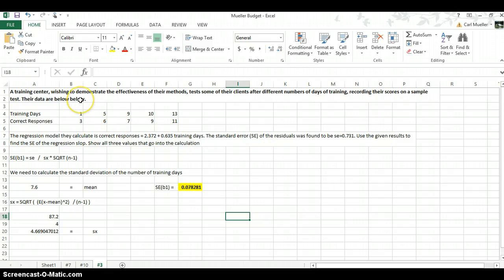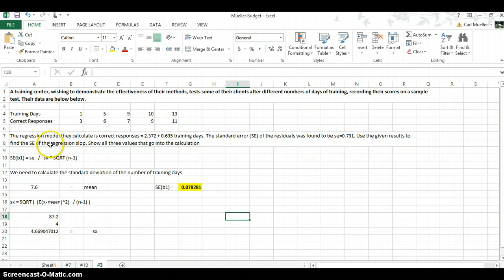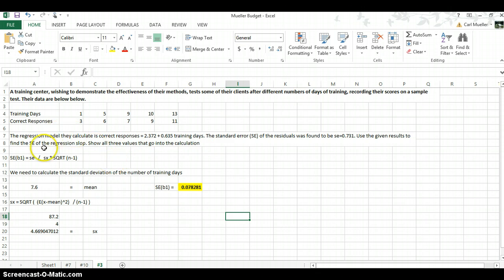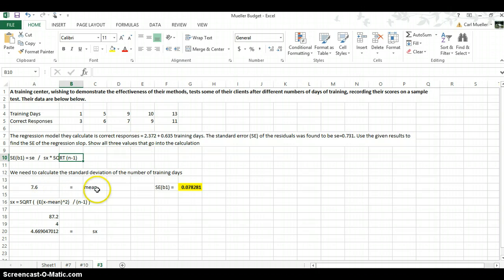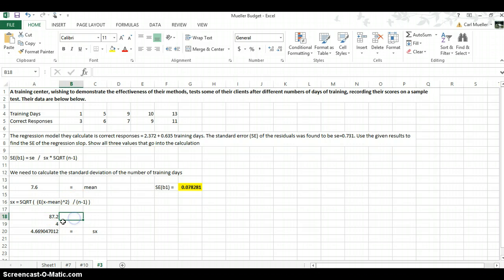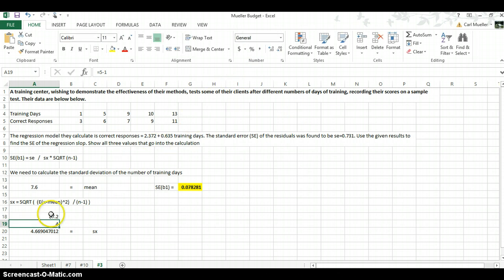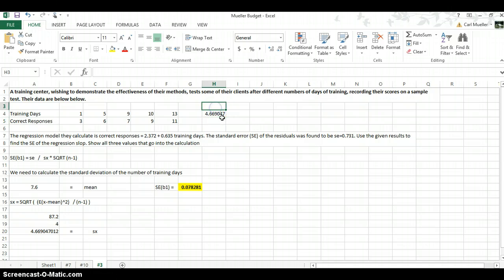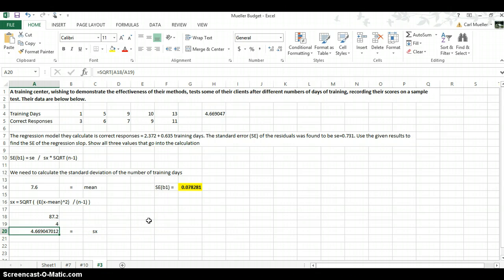MGMT 650 Week 11 #3